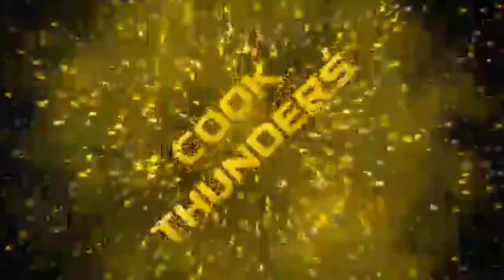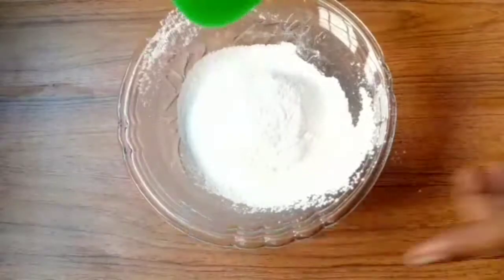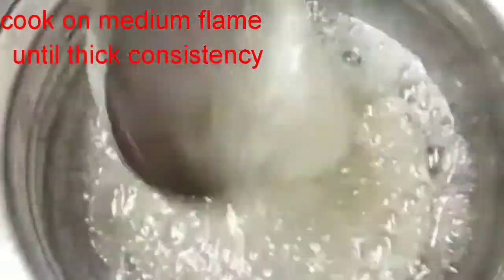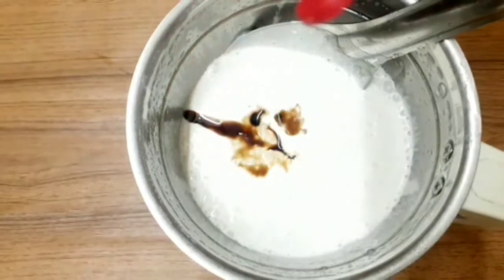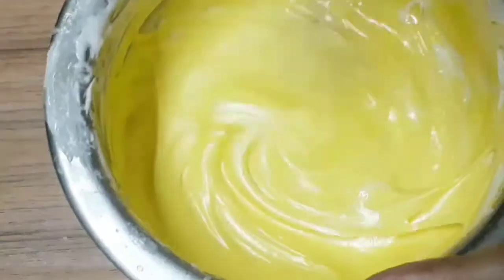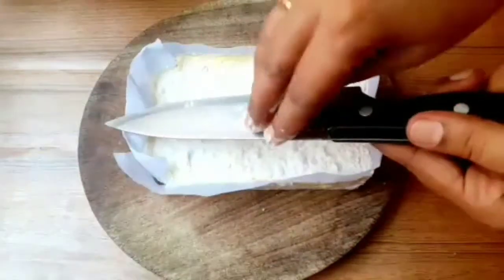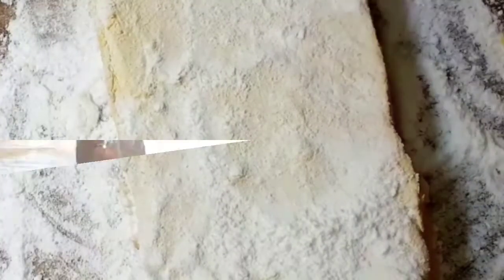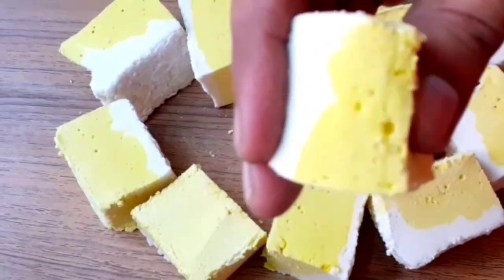marshmallow recipe at home in mixy#marshmallow ని ఎంతో సులువుగా ఇంట్లోనే తయారుచేసుకోవచ్చు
marshmallow,
marshmallow recipe, marshmallow in india, marshmallow eating
marshmallow recipe

INGREDIENTS :-
Powder sugar-1/2cup
Corn flour-1/4cup
Hot water1/2cup
Gelatine -2tbsp
Sugar-1cup
Water-1/2cup
Vanilla essence-1tbsp
Food colour -small pinch(few drops)